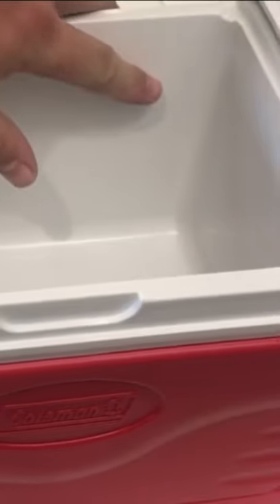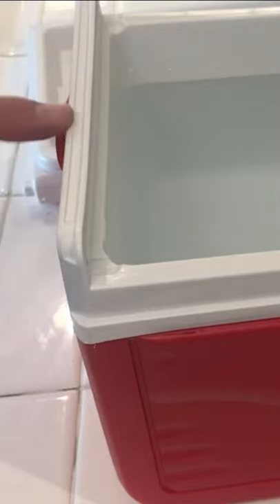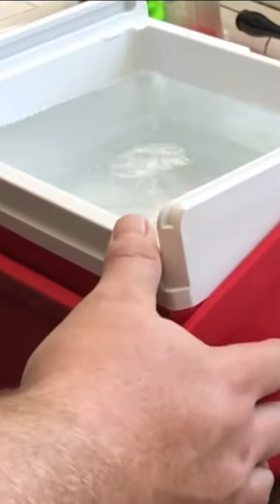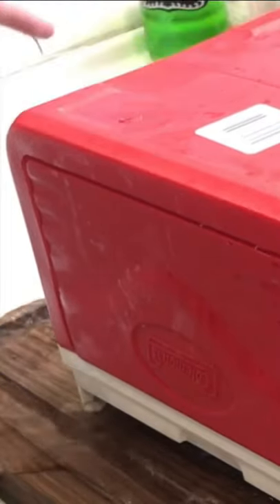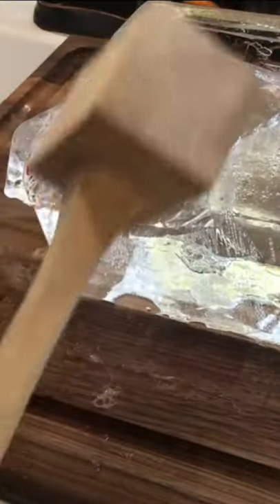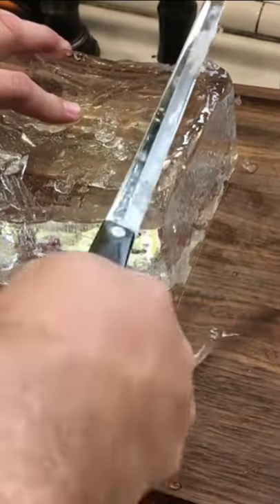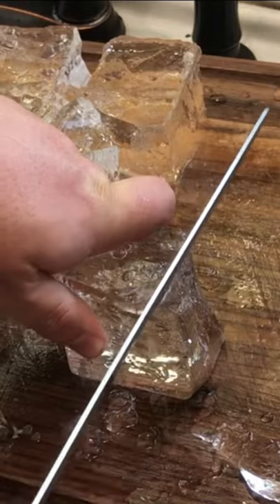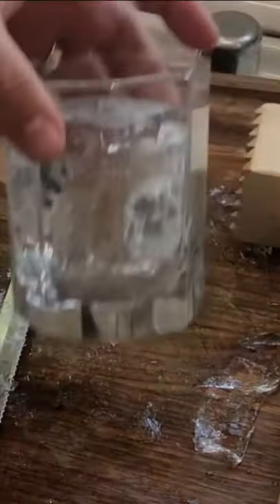Crystal Clear Ice Cubes!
How to make clear ice cubes for your scotch or whiskey!

This is totally @daddydutchbbq’s idea… check him out!